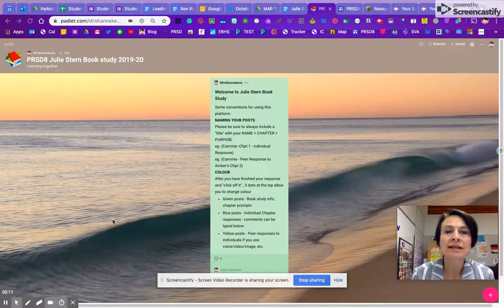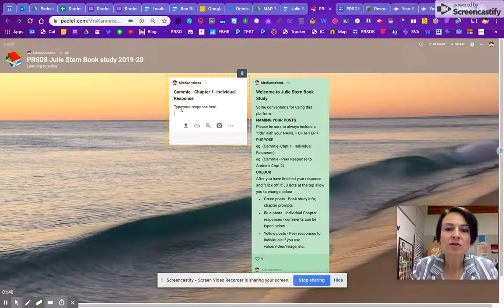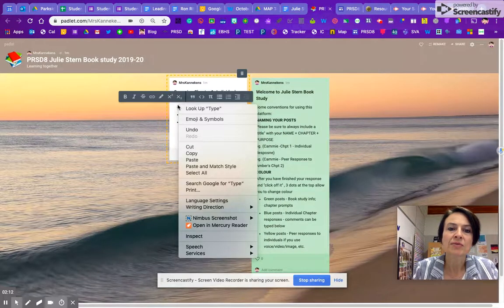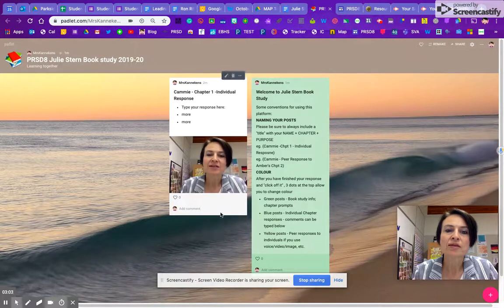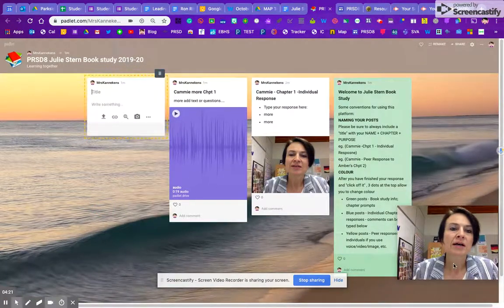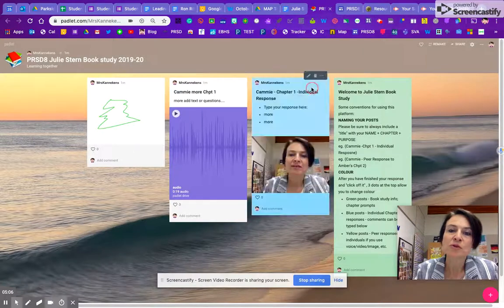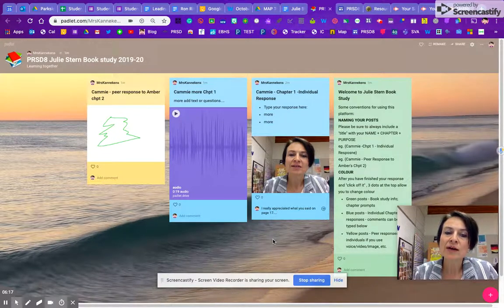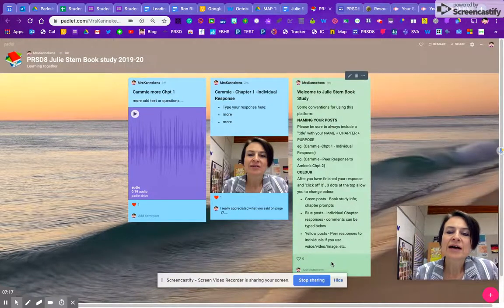Using Padlet for BookStudy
All the things you need to know for using Padlet as the launch pad for an online book study. Padlet will give you the option of typing your response or adding an audio or video reponse. You can comment directly on a post, or record audio/video in response to your colleagues. Lots of ideas for organizing and proceeding.